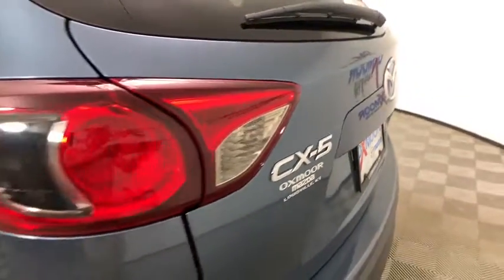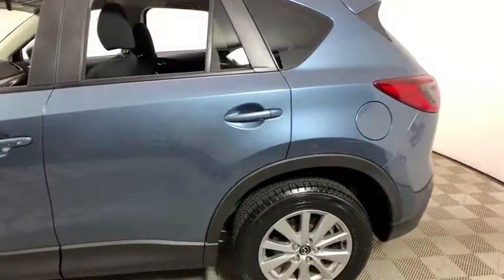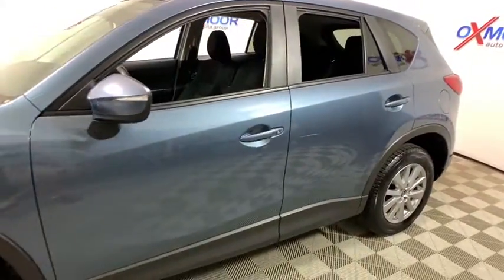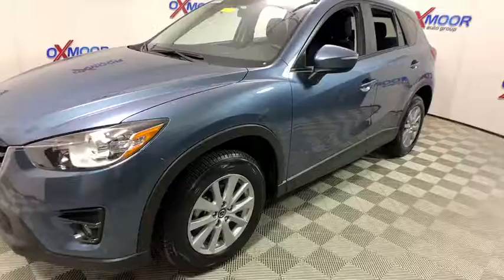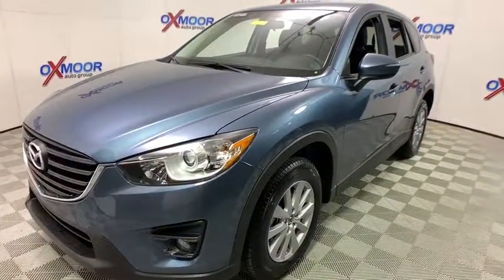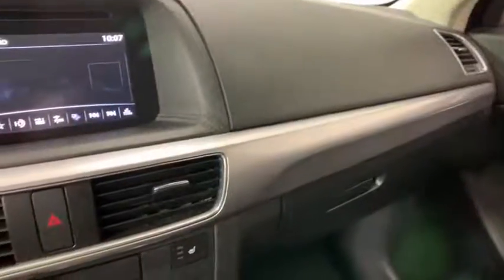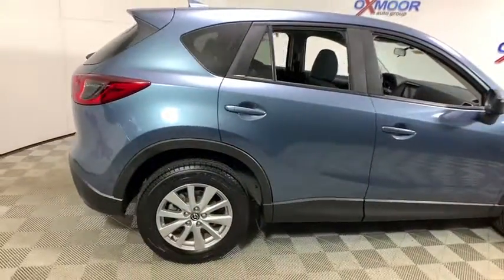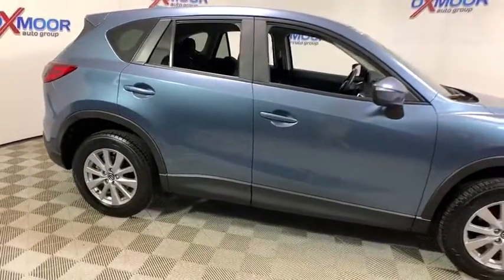2016 Mazda CX-5 at Oxmoor Mazda | Louisville & Lexington, KY M14313A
Blue Reflex Mica U 2016 Mazda CX-5 available at Oxmoor Mazda in Louisville, Kentucky. Servicing the Lexington, Elizabethtown, KY New Albany, IN Jeffersonville, IN area.

Oxmoor Mazda
7913 Shelbyville Rd

2016 Mazda CX-5 Touring ** 160-POINT QUALITY ASSURANCE INSPECTION **, ** ALLOY WHEELS **, ** BLIND-SPOT MONITOR **, ** BLUETOOTH WIRELESS **, ** CLEAN CARFAX **, ** EST. 33 MPG HWY...26 MPG CITY **, ** GREAT GAS MILEAGE **, ** HILL START ASSIST **, ** KEYLESS ENTRY **, ** KEYLESS START **, ** LOCAL TRADE **, ** MAZDA CERTIFIED!! **, ** MAZDA CONNECT **, ** POWER LIFTGATE **, ** REAR BACKUP CAMERA **, ** SIRIUSXM SATELLITE RADIO **. Certified. Odometer is 22043 miles below market average! 26/33 City/Highway MPG